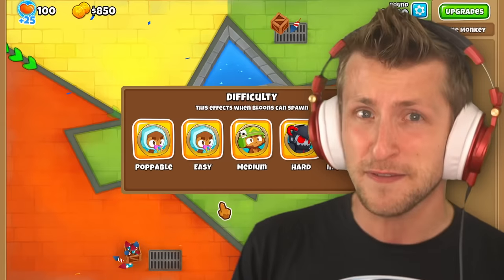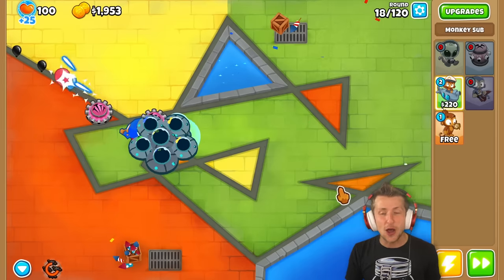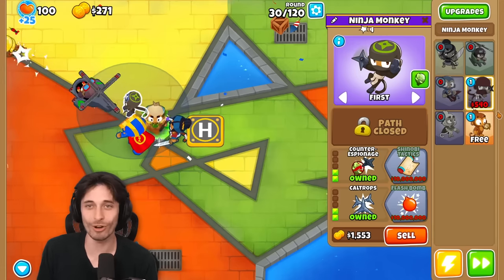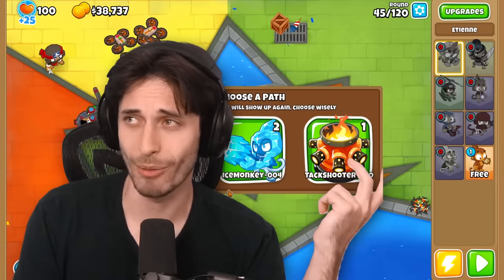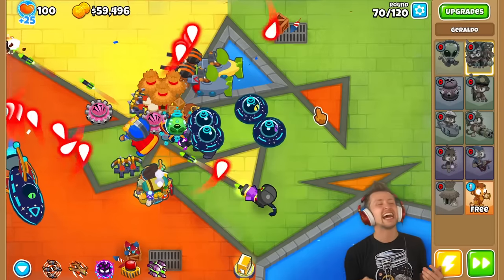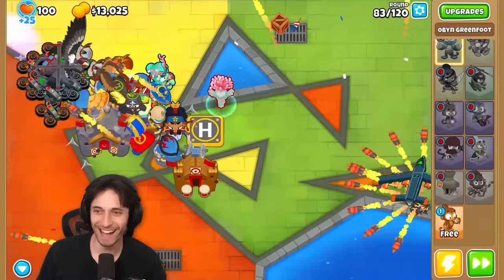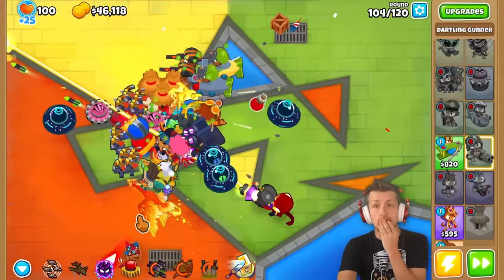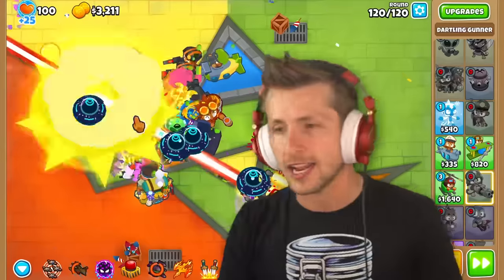We turned BTD 6 into a ROGUE-LIKE! (Modded Bloons)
Tewtiy and Sabre shake things up! Today the game changes completely. They will be offered specific towers to use and they must come up with a strategy to be able to beat the boss bloons with that show up at round 20, 40, 60 and onward.